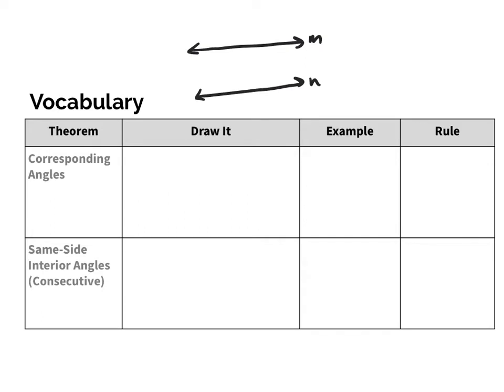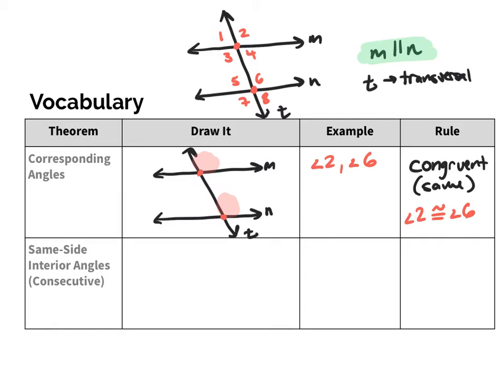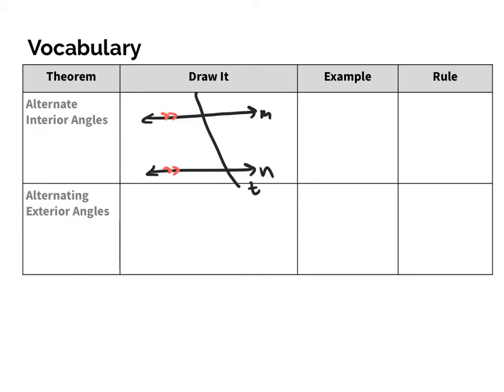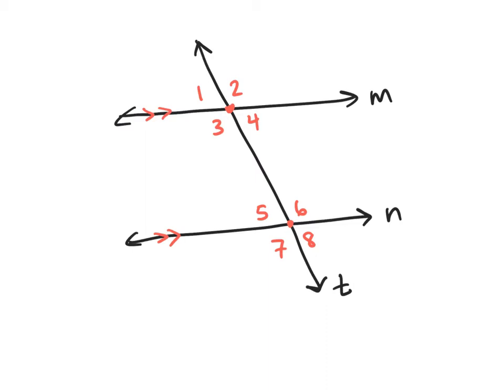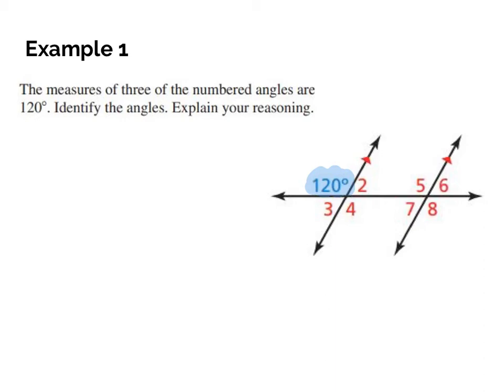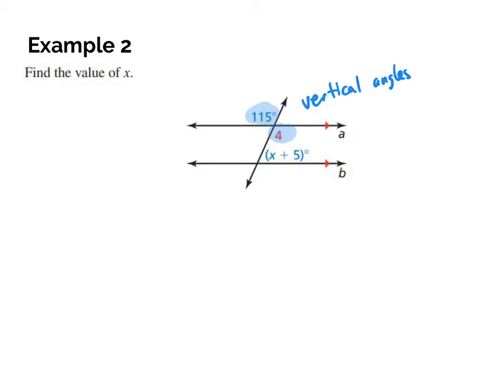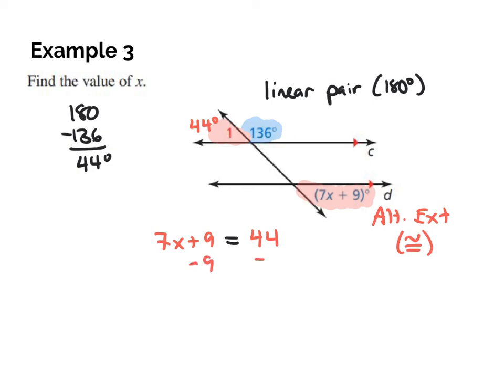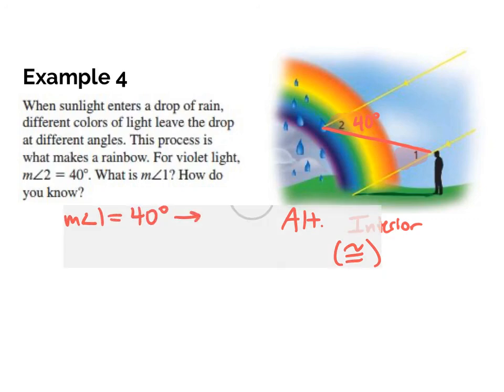10.2 Parallel Lines and Transversals